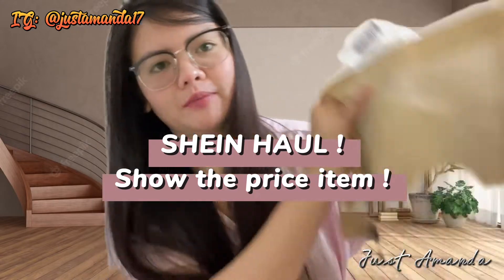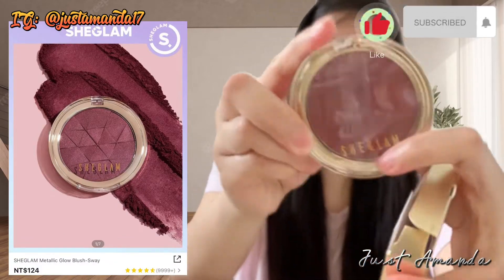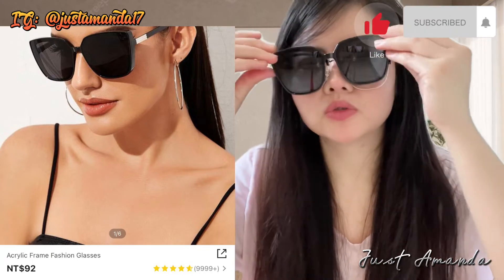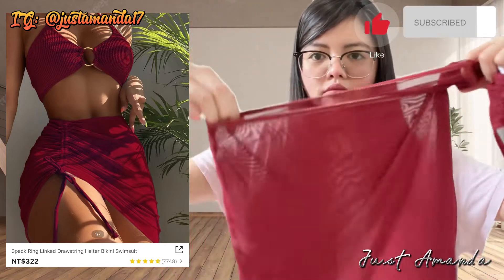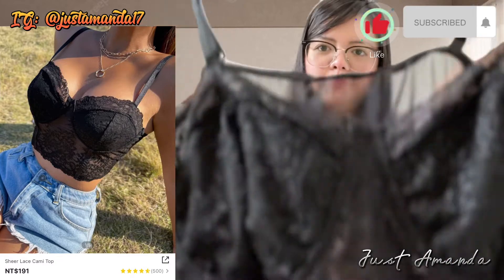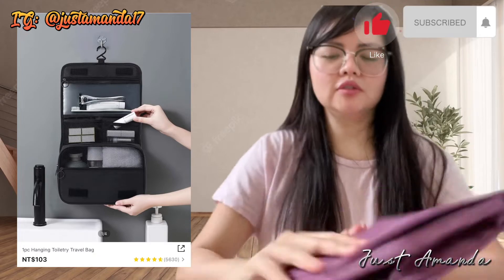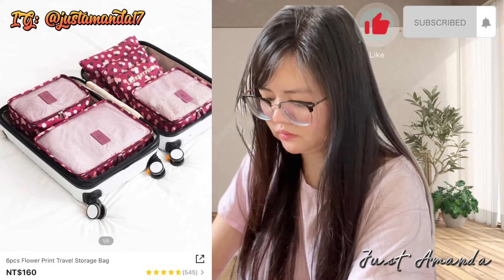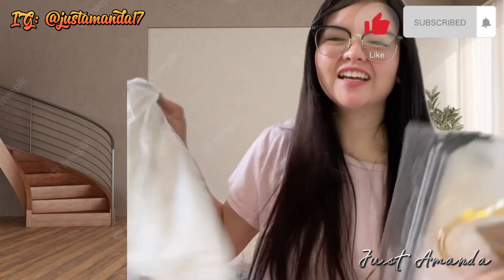SHEIN HAUL | PURCHASE PRICE | JUST AMANDA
Hi guys! Magandang araw ! 😘
Naisip ko mag vlog ng shien items ang gaganda kasi !
Nood po kayo pag may time salamat :)))